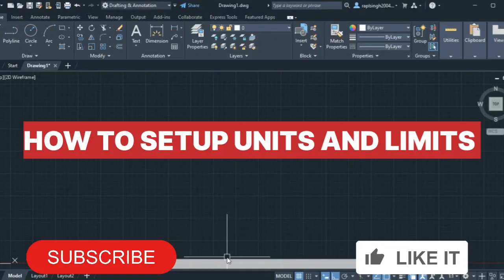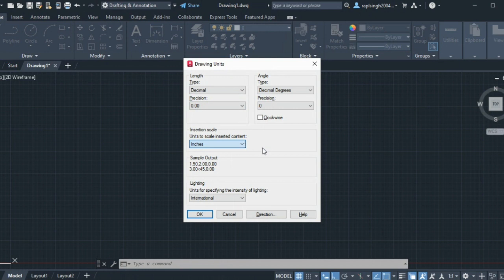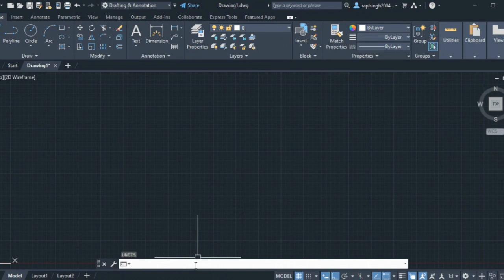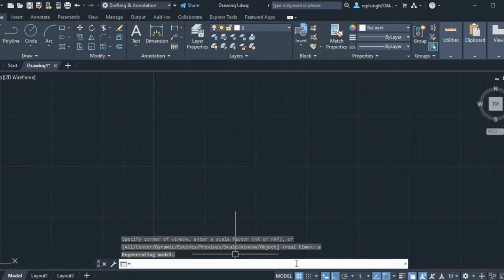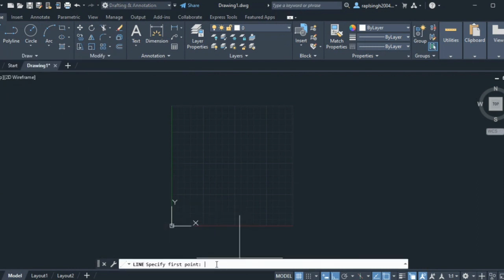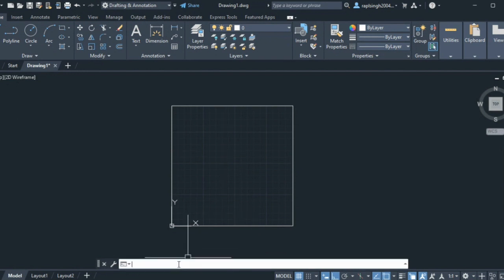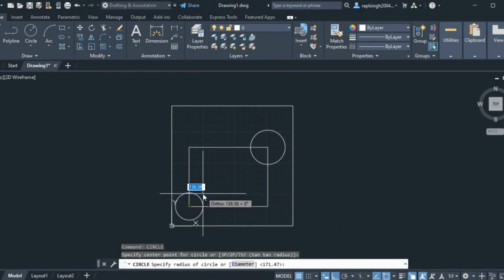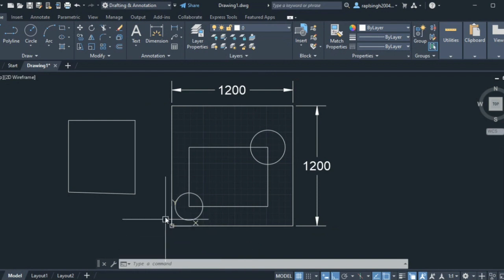How do you Set up Units and Limits in AutoCad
How to Setup Units and Limits in AutoCad

1. un Enter
2. Set the Units
3. Limits
4. Specify lower left corner (0,0)
5. Specify upper right above corner (1200, 1200)
6. Z enter A enter
7. Griddisplay
8. 2
9. griddisplay visible
10. check with drawing line command.

your Query:
How to set up units and limits in Autocad ?
How do you set up units in Autocad ?
How do I set insert units in Autocad ?
How do you set units and precision in Autocad ?